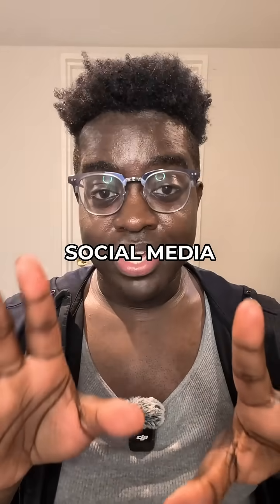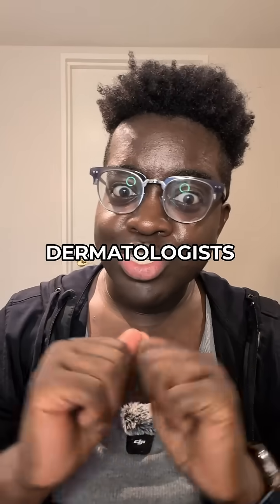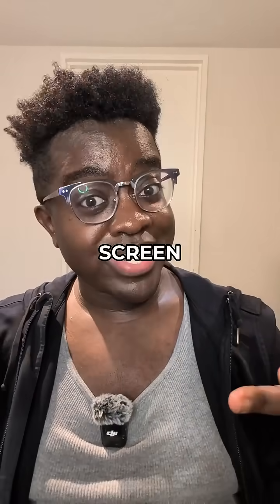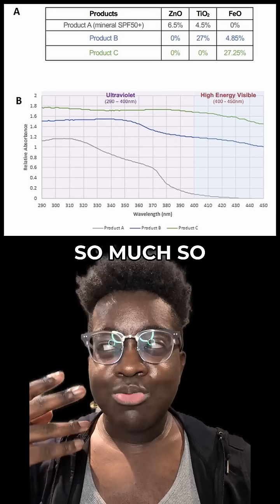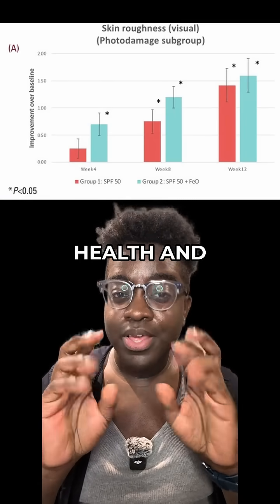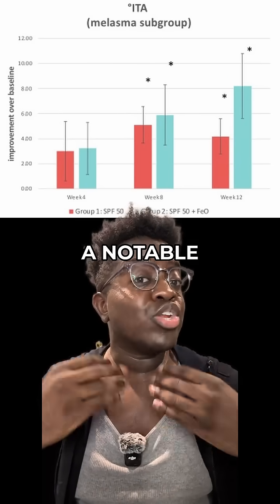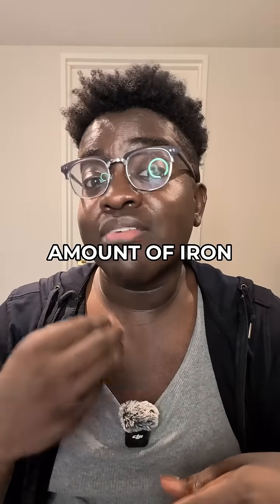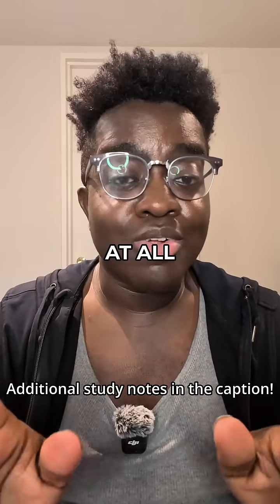Why do derm hawk tinted mineral sunscreen?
Why does it seem like every derm is promoting tinted mineral sunscreen, especially for darker skin tones? While it's true that tinted products can protect against damaging blue light from the sun (NOT from your phones or screens) that can contribute to persistent hyperpigmentation in darker skin tones, some new research shows that the benefits of using tinted sunscreens a) aren't that drastic compared to non tinted and b) don't have to be mineral to see the benefits. Excellent work by Dr. Pearl Grimes and L'Oreal !

If you want to check out the studies for yourself, here are the citations:

Dumbuya, H., et al. "Impact of Iron-Oxide Containing Formulations Against Visible Light-Induced Skin Pigmentation in Skin of Color Individuals." Journal of Drugs in Dermatology: JDD 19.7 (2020): 712-717.

Grimes, Pearl E., et al. "Photoprotection Efficacy of Sun Protection Factor and Iron Oxide Formulations in Diverse Skin With Melasma and Photodamage." Journal of drugs in dermatology: JDD 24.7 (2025): 662-667.